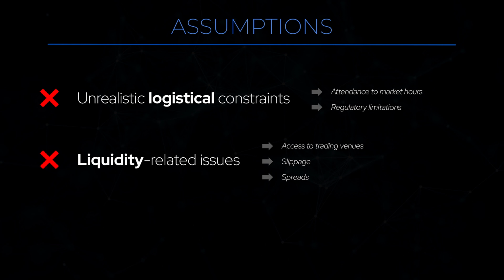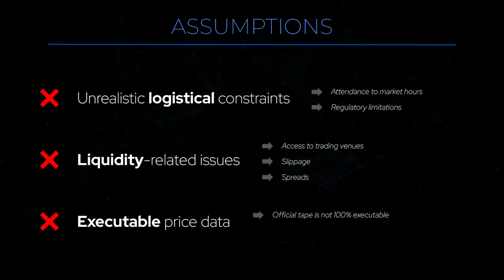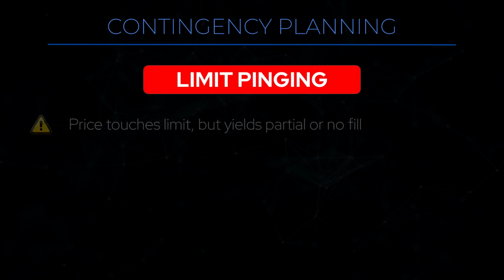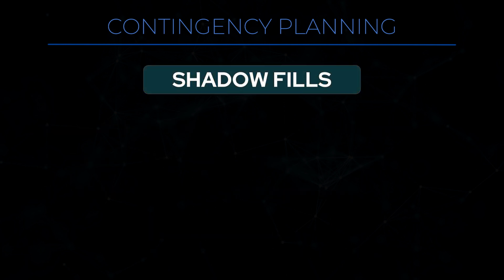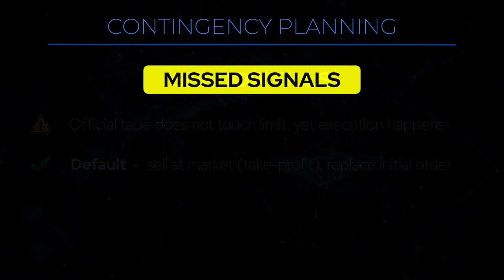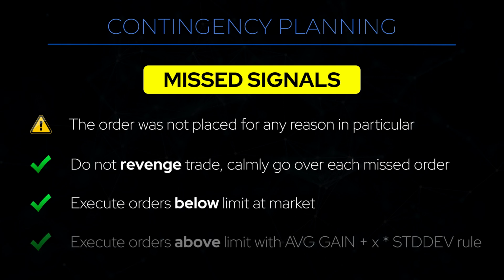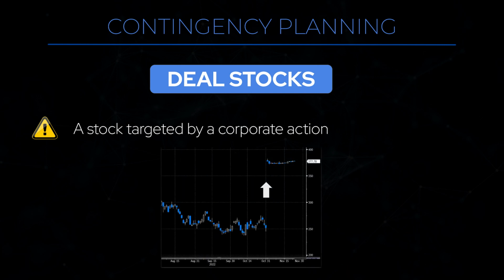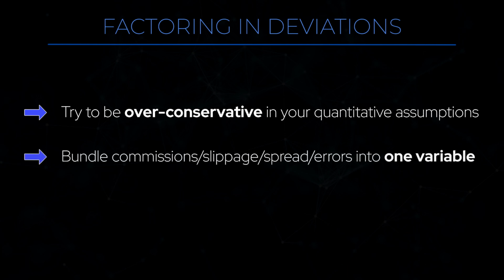Algorithmic REPLICATION & Contingency Planning | Trading Education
📜 SUMMARY 📜

  ► Wrong modeling assumptions: logistics, liquidity & price data.
  ► Limit pinging.
  ► Shadow fills.
  ► Missed signals.
  ► Repainting signals.
  ► Deal stocks.
  ► Best practices.
  ► Importance of performance tracking.

🎵 MUSIC CREDITS 🎵

Background Track 👉 ‘Two Moons’ by Bobby Richards